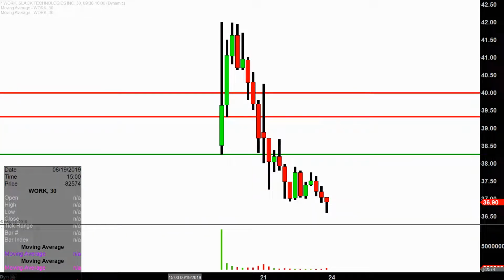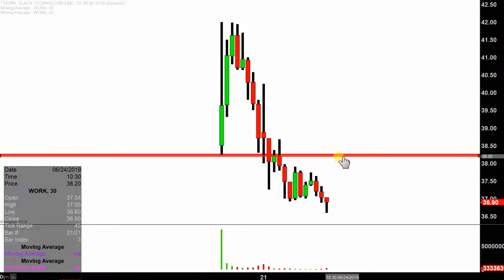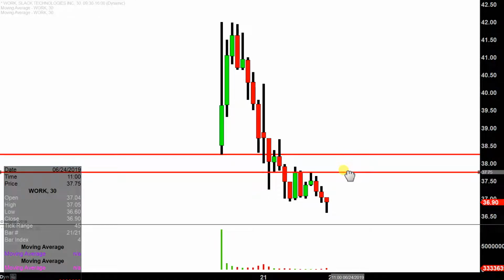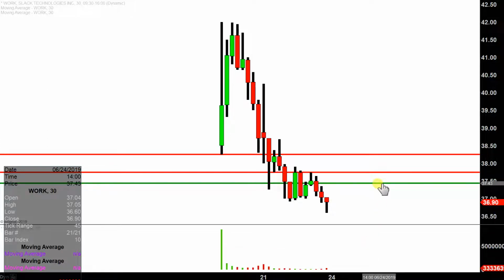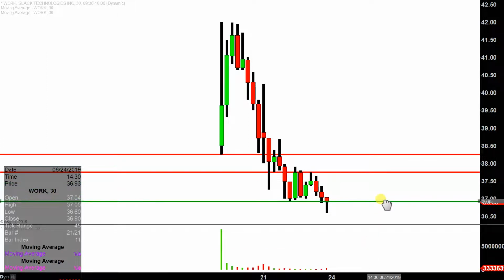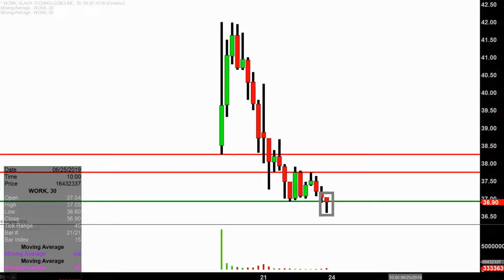Slack Technologies, Inc. - WORK Stock Chart Technical Analysis for 06-21-2019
Learn how to read stock charts and identify technical patterns as ClayTrader does a quick stock chart review on Slack Technologies, Inc. (WORK).